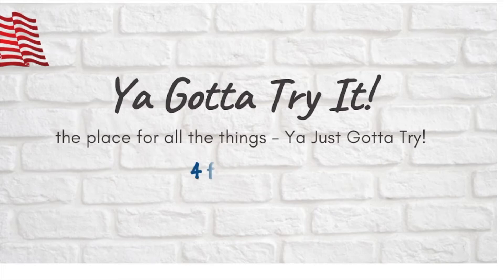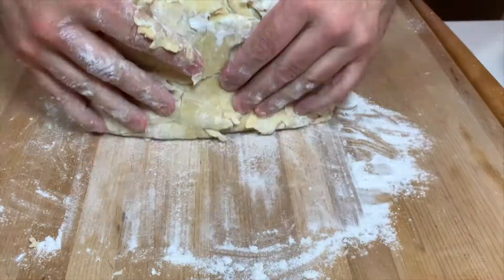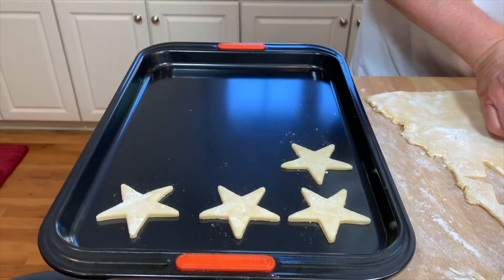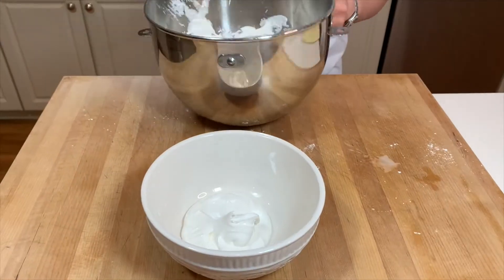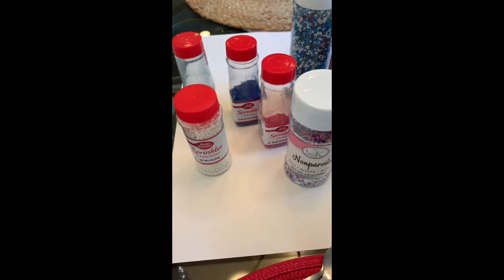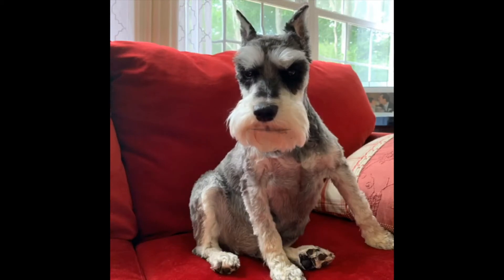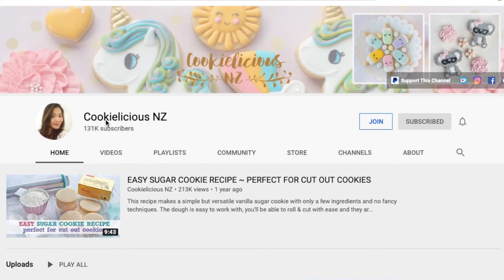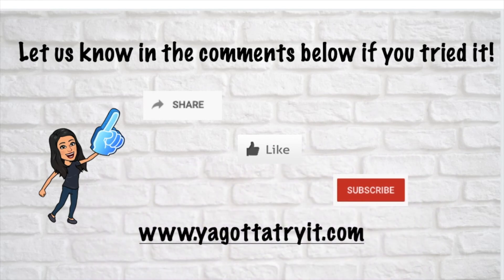4 Cookies for the 4th of July: Icing Cookies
Hi Everyone!

Ya Gotta Try It!